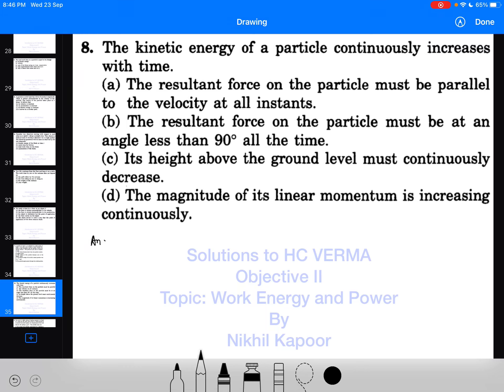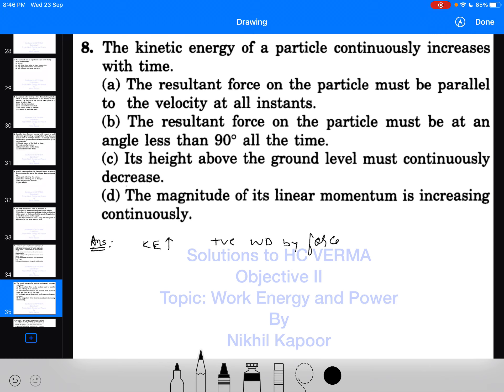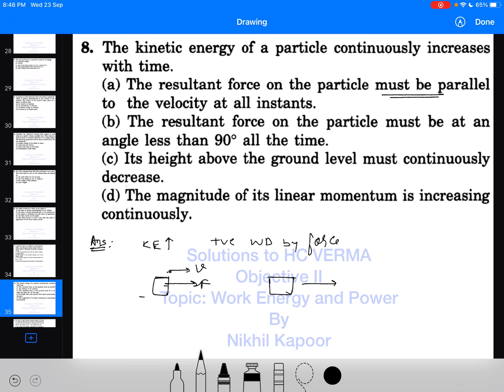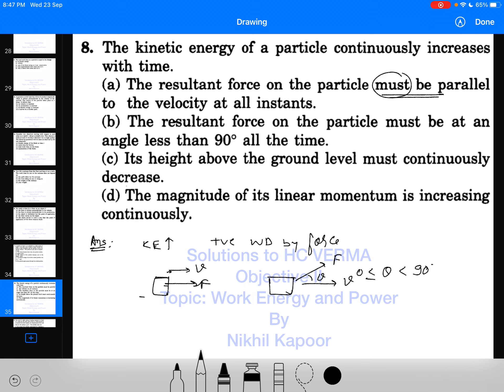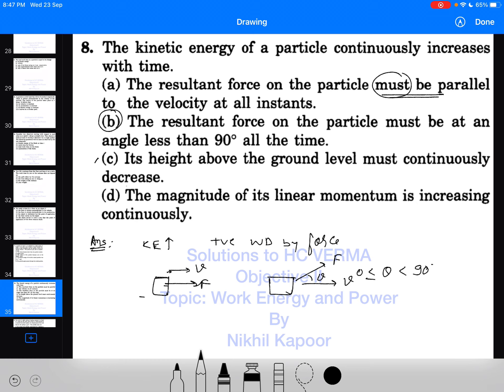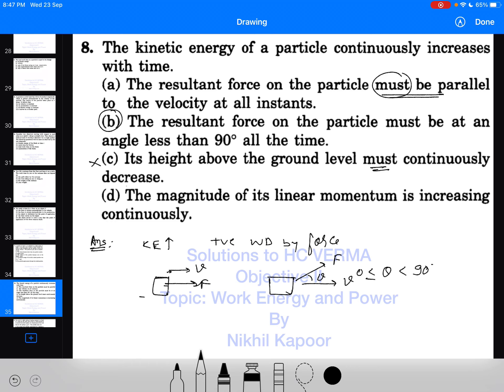Example 8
Solutions to objective II questions of HC verma topic work energy and power. useful for students in IIT JEE Main NEET etc Class XI and XII